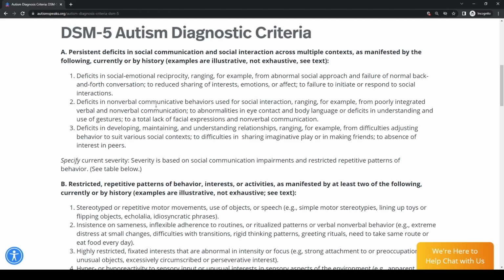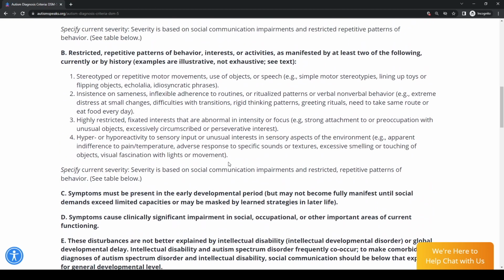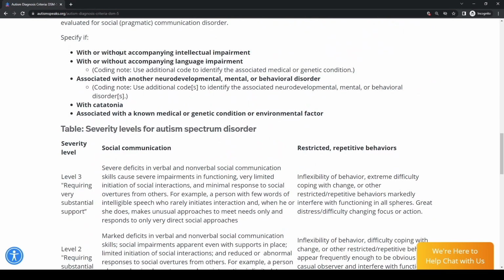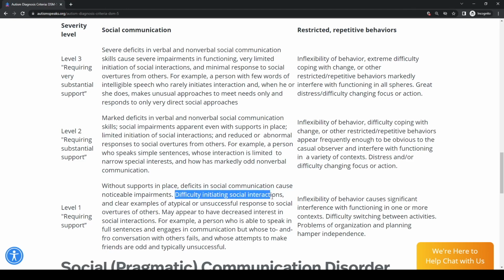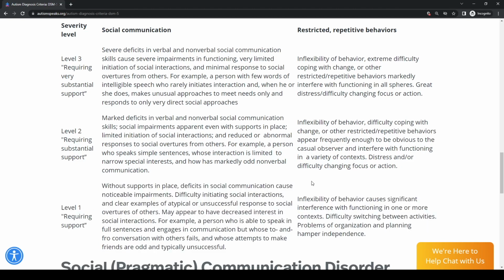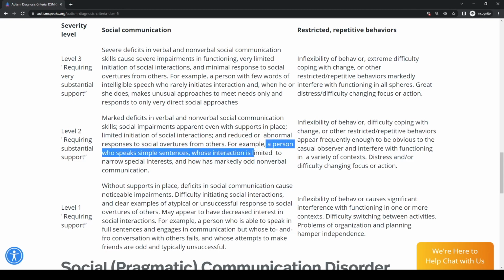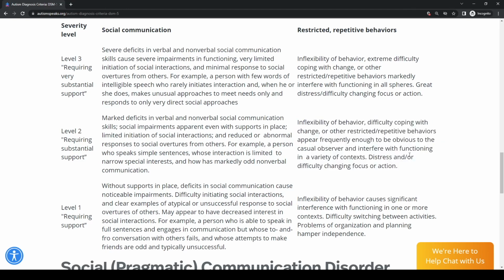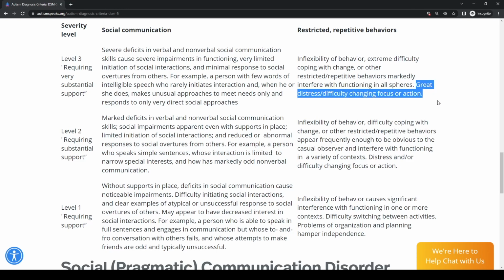Autism Levels and Severity? What Parents Need to Know